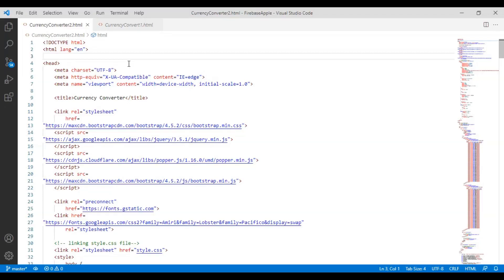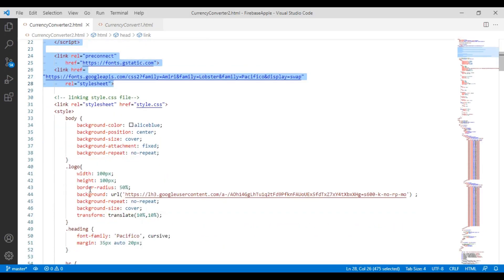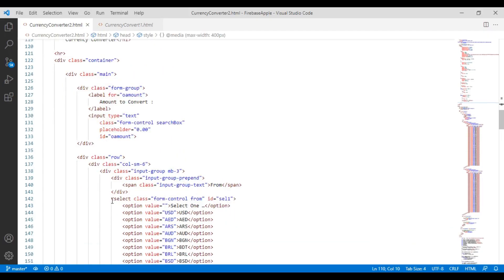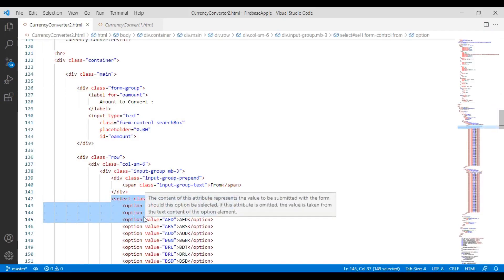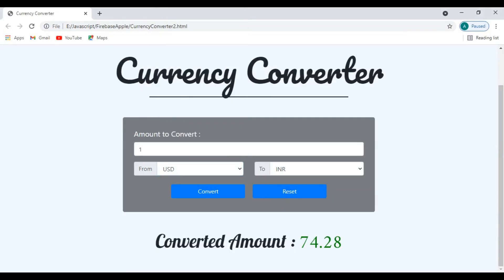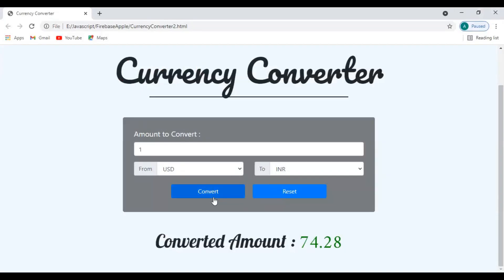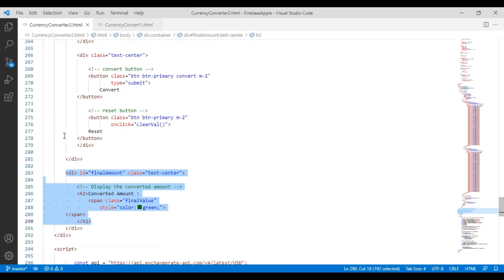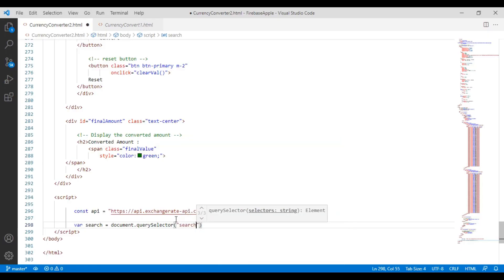Currency Conversion with daily update Using JavaScript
As an full-stack developer we need to learn at a time Html css, JavaScript.
For frontend development we HTML css, backend purpose node js or javaScript. Hereby give some tutorial of database linking using nodejs.